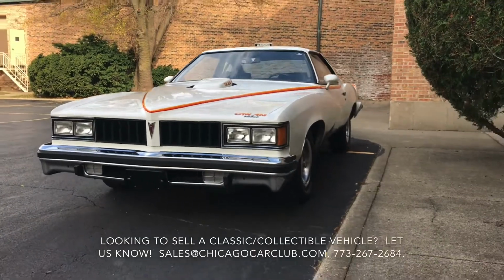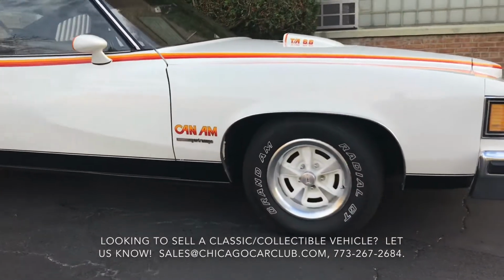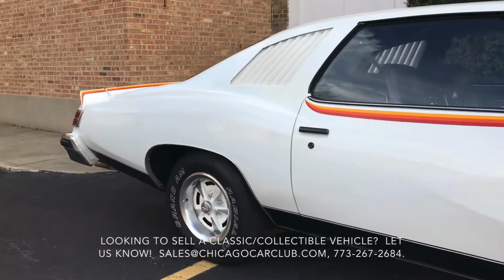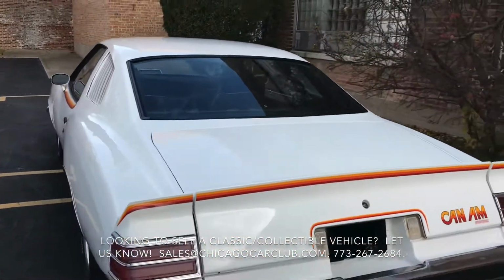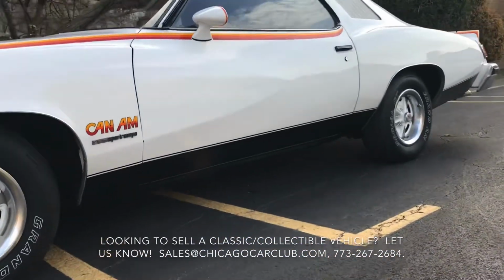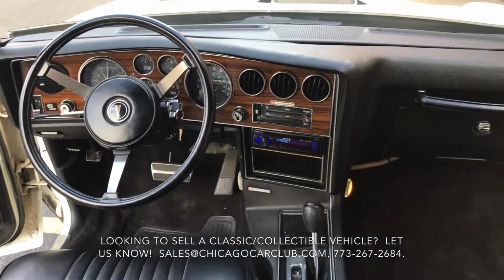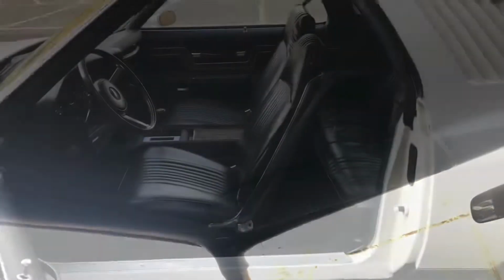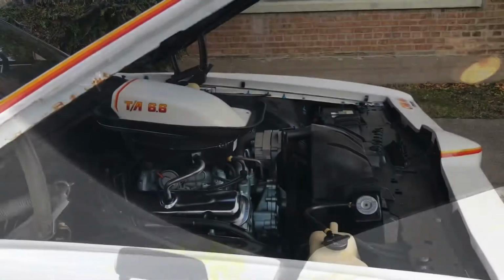[SOLD] 1977 Pontiac Can Am For Sale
1977 Pontiac Can Am

6.6L W72 V8 / TH400 Automatic / Safe-T-Track LSD
1 OF ONLY ~1300 BUILT, One Year Only Model
Factory Shipping Order, Delivery Report, Manuals, PHS Documents
109,290 Miles, Numbers-Matching, Excellent Driver

VIN:  2F37Z7P292303
2:  Pontiac
F:  LeMans Sport
37:  2 Door Hardtop
Z:  W72 400ci 4BBL V8
7:  1977 Model Year
P:  Pontiac, Michigan Assembly Plant
232303:  Sequential Production Number

Options:  Can Am Option Package (WW3), Safe-T-Track Differential (G80), Rally RTS Handling Package (QCY), Front Seat Console (D55), Electric Rear Window Defroster (C49), Inside Hood Release (T44), Additional Acoustical Insulation (B51), Lamp Group (Y92), AM-FM Radio and Tape Player (UM2), Stow-Away Spare Tire (N65), Custom Sport Steering Wheel (N31), Tilt Steering Wheel (N33),

Paint:  Cameo White (11)
Trim:  Black Vinyl (19R)
Build Date:  First Week of March (03A)
Engine:  Casting #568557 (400ci, 1977), Dated C087 (March 8th, 1977), VIN matching.
Transmission:  77-PG-1531 (Turbo Hydramatic 400, 1977)
Rear Axle: CFG70671, Diff housing #1251502, 10 bolt, Limited Slip, 3.08:1.

Assembled in Pontiac, Michigan and sold new at McKee Pontiac of Oregon City, Oregon, this Can Am later moved to Iowa, then Colorado, then Nebraska, where we acquired it.  We love oddball cars like the Can Am….the limited-production, heavily-optioned varieties of regular production models.  The Can Am was just that, a LeMans spec’d to the moon with a 400ci W72 4BBL V8, TH400 automatic, Safe-T-Track differential, power front disc brakes, Rally RTS handling package, Rally gauges, louvered quarters, and more...somewhat like the GTO that had come years before it.  There were just over 1300 Can Ams built during their 1977-only production run, and who knows how many remain on the road today.  Certainly not many.  This particular example is truly a good one, having been well cared for, routinely exercised, and garage kept.  This car will come with a binder of documentation including the original manuals, factory shipping order, new vehicle dealer inspection report, Pontiac Historical Society documents, period literature, and a few service records.  As it sits now, this beautiful Can Am is ready to be used and enjoyed.